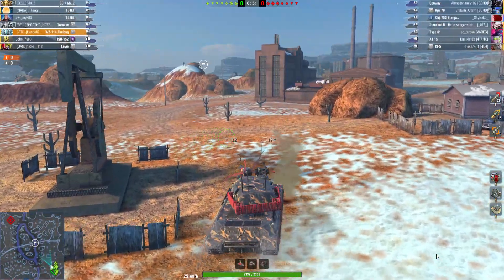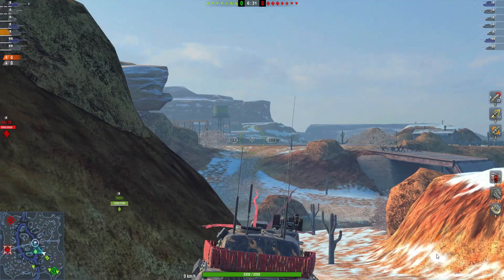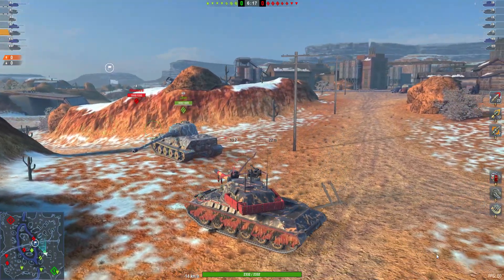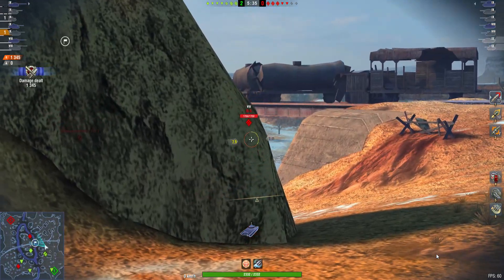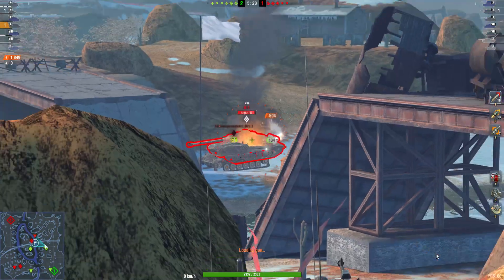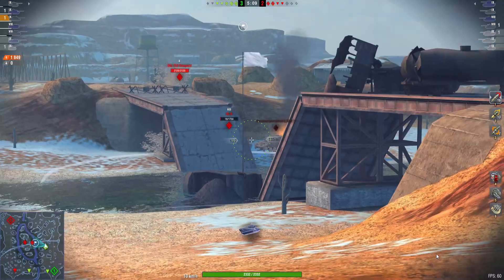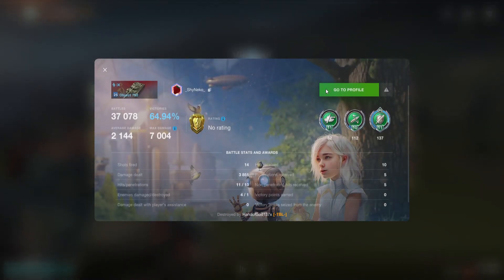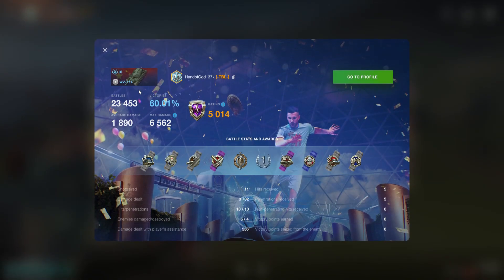WZ114 1st class 4 kills | World of Tanks Blitz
Driving this new tier 9 collector Heavy Tank which we got from a tier5 lukcy container.

Getting a 1st class and close to 4 k damage. On the map Canyon

If you enjoy this then please like or comment